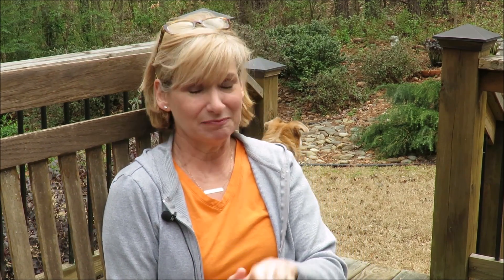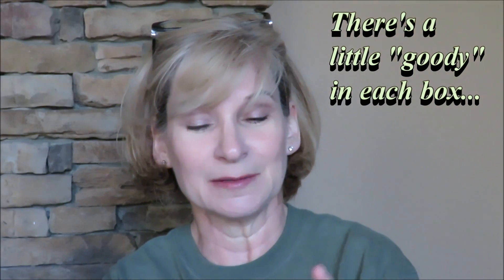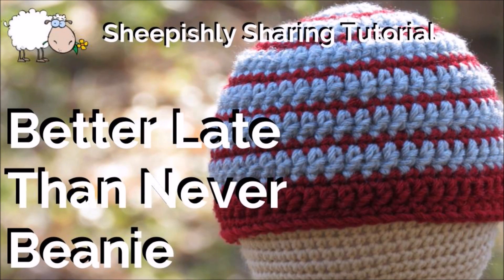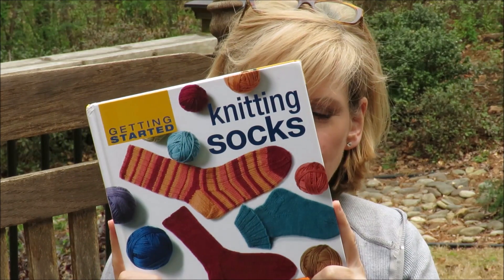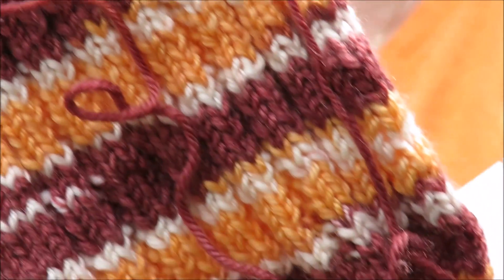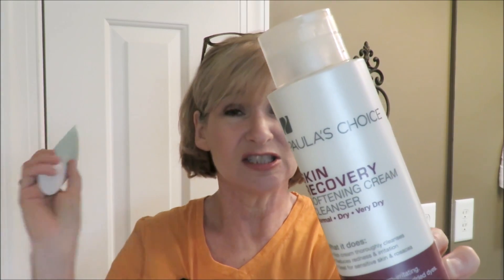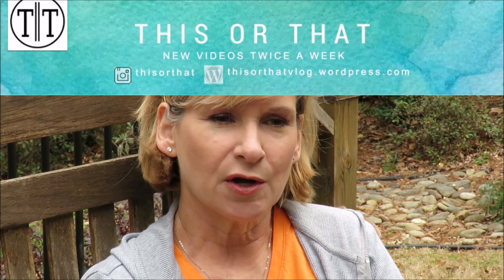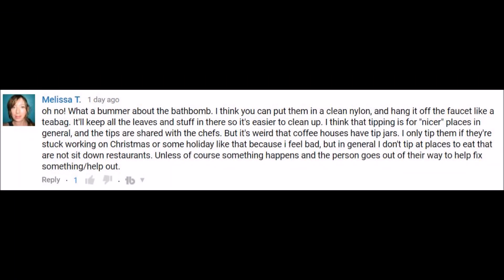March Sock Crate | Fun Charities | New Tutorials | Sheepishly Sharing #170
March Sock Crate, New Tutorials, Fun Charity Suggestions and a New YouTube Channel You'll Love!

KnitCrate is Sheepishly Sharing!

Paula's Choice Skin Recovery Cleanser: *

▼  FAQs ▼

         IN THE USA (I can't help you outside the USA):
► Michael's Craft stores carry the LOOPS & THREADS KNIT QUICK which I DO own and recommend. (40 needles... in-between size) See my first impression

▼ SOCIAL MARGARET ▼

▼ SNAIL MAIL  ▼